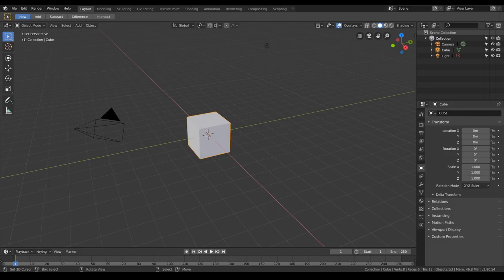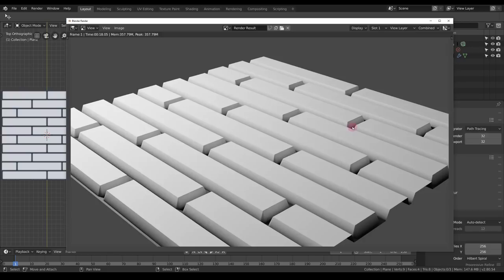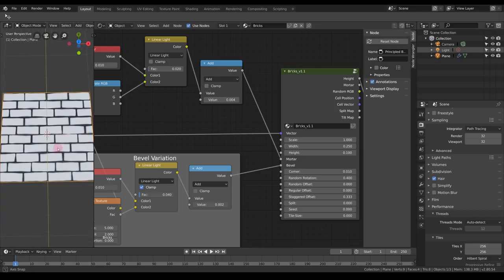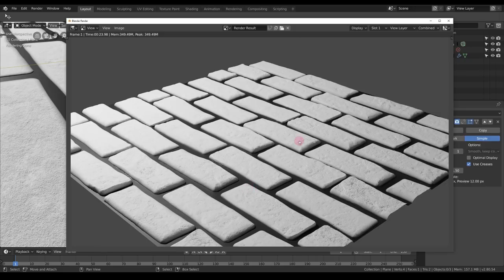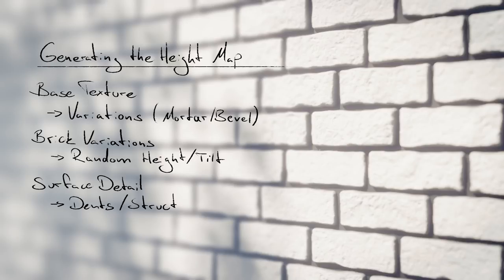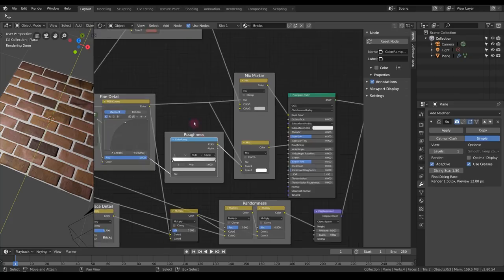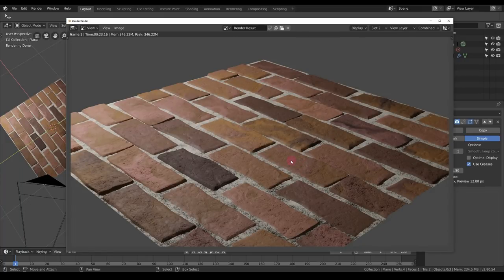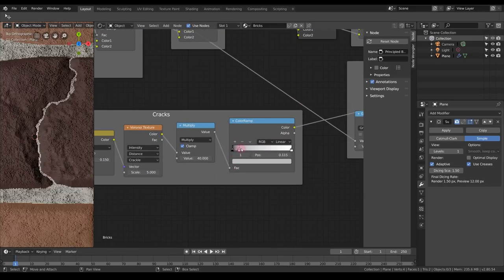Procedural Bricks in Blender 2.8 - Br'cks Shader Tutorial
My PC configuration:

Motherboard: Gigabyte X99
CPU: Intel i7-6850K @ 3.60GHz
GPU: 2x NVIDIA GTX 1070 Gaming X 8G
RAM: 32GB Corsair